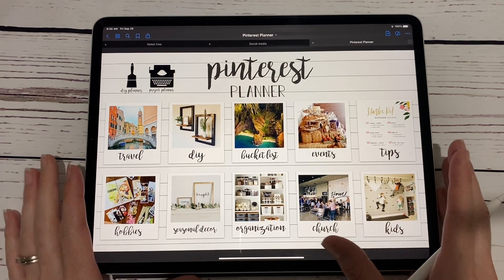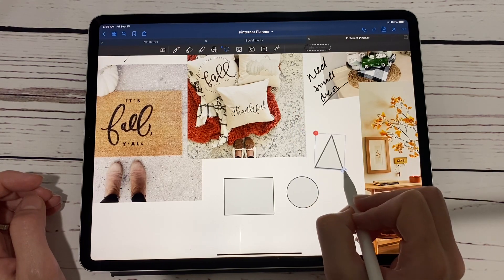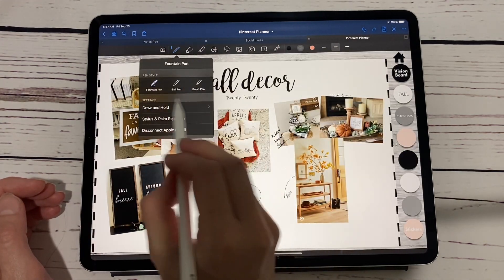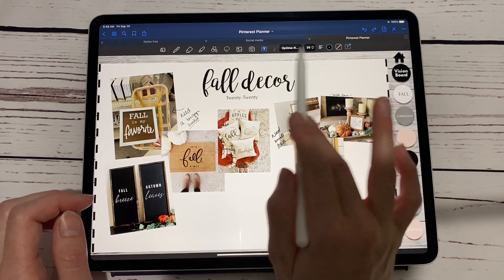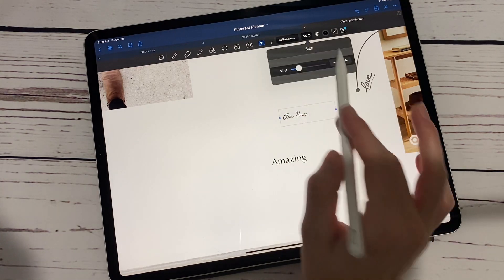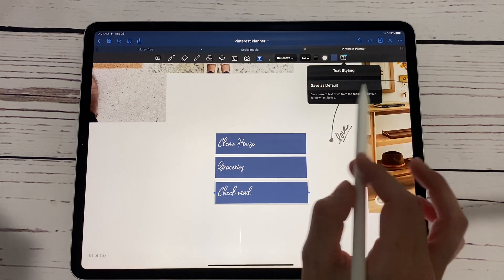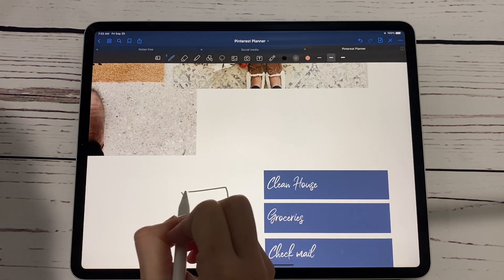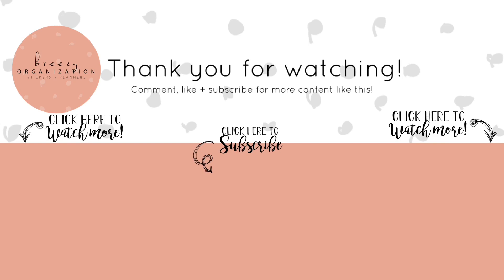What’s new in Goodnotes 5.6 | shapes + writing to text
In this video I show you how to use the new features in goodnotes 5.6. Using shapes and arrows is so much fun with digital planning! We are super excited about this update. It allows a lot of options for drawing shapes and it also allows new text tool options. All of this will help our digital planning be more enjoyable. Absolutely loving the new way to be able to write your text. 🤩🤩